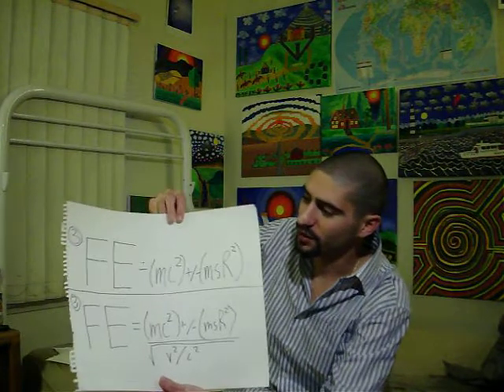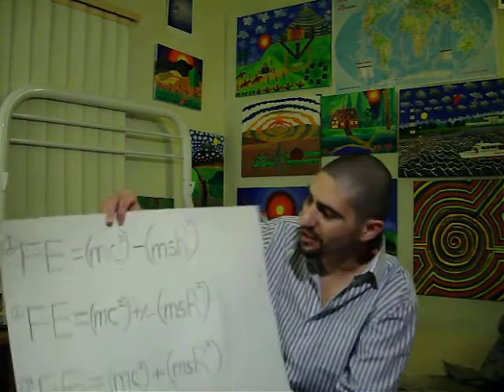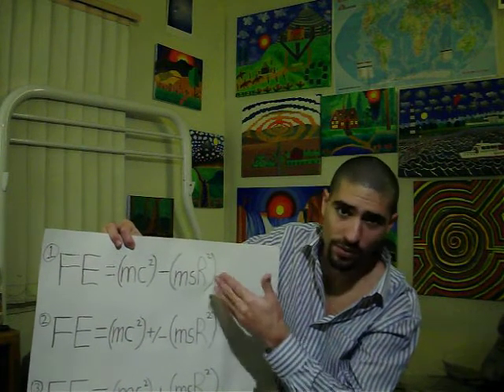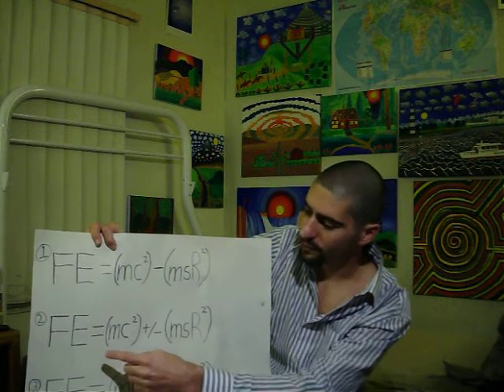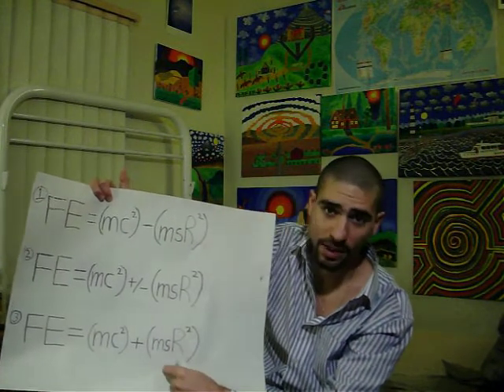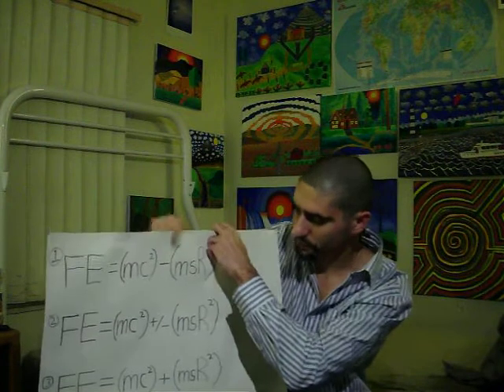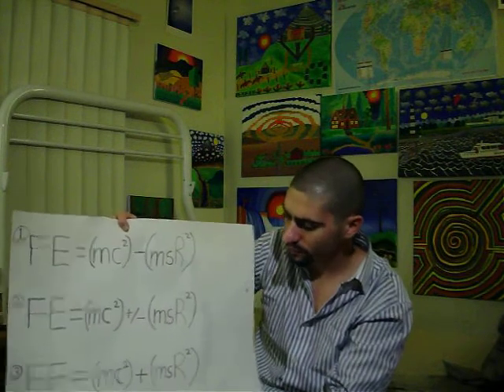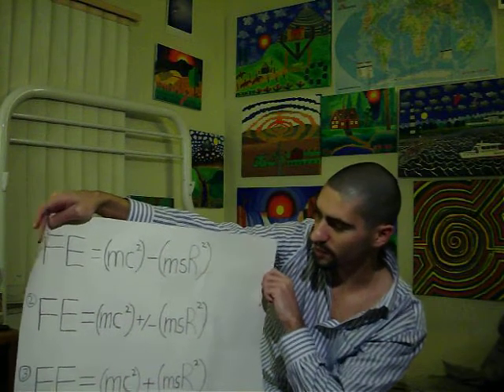Quantum Mechanical Relativity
This video explains Quantum Mechanical Relativity. Basically, it explains a fused energy state where Fusionary Energies are equal to mass multiplied by the speed of light squared plus/ minus mass multiplied by the speed of rotation squared in stars and other fusion environments. This video also explains why this is a unified theory, why these laws do not break down at the point of the Big Bang, and why these ideas are reflected throughout nature. Currently I am working to prove these ideas and many more as I know they are correct.